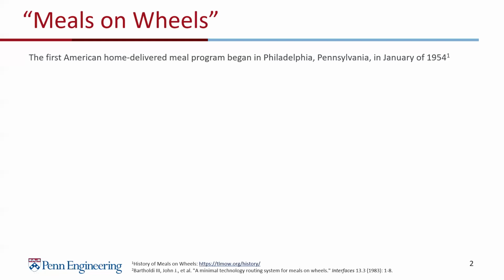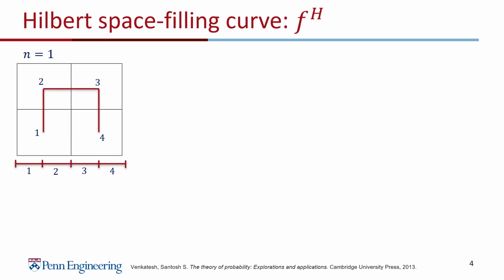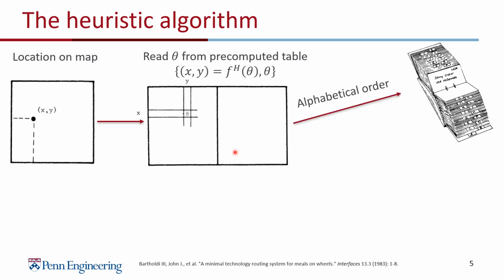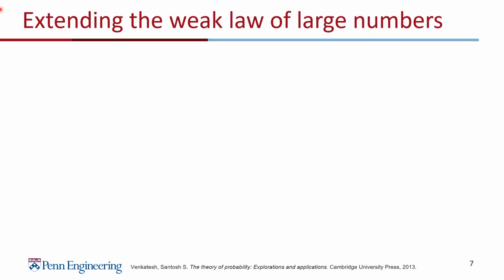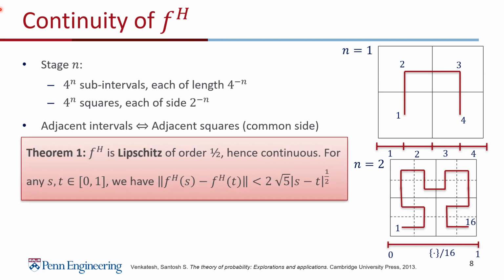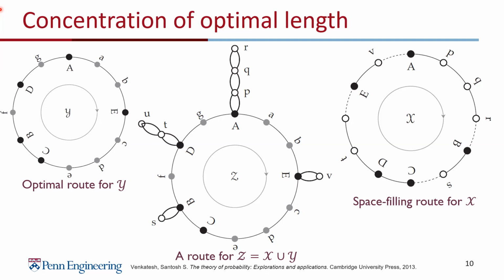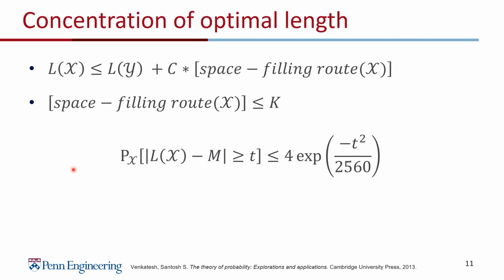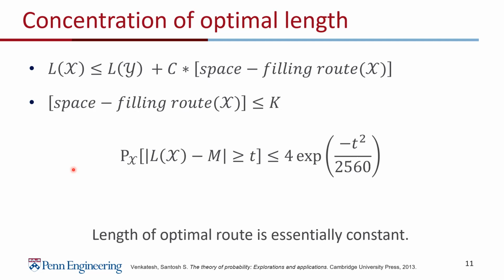The Traveling Salesman Problem and Space-Filling Curves | UPenn ESE PhD Colloquium | Fall 2022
In this talk, I will present the routing of vehicles to various delivery points as the Travelling salesman problem (TSP), which is a widely studied NP-hard problem in combinatorial optimization. I will discuss a practical heuristic for the TSP that was implemented in a routing system for food delivery. The heuristic algorithm is based on space-filling curves — a mathematical construction that generates a path to cover a planar region. I will also skim through the analysis of how the space-filling curves and a concentration inequality demonstrate that the length of the optimal tour is approximately constant.